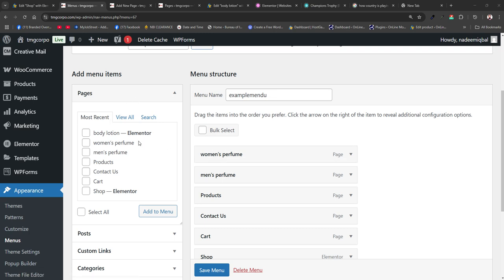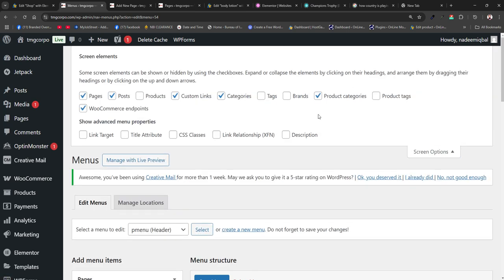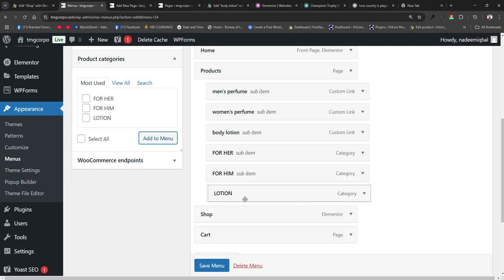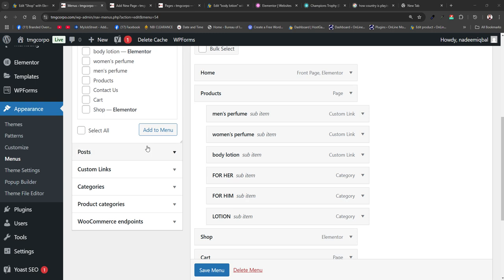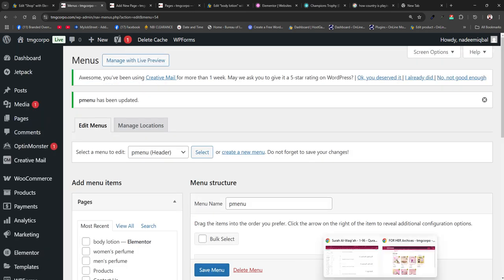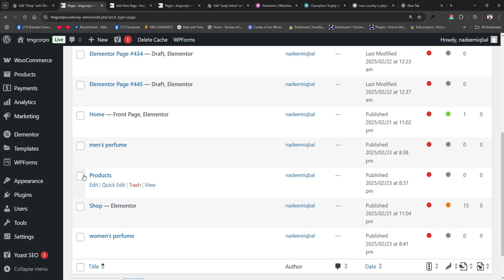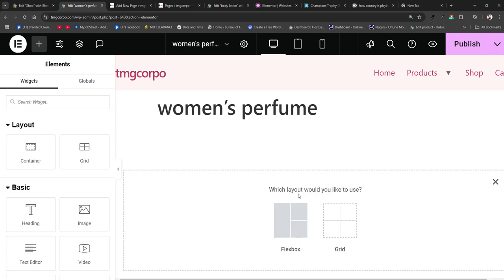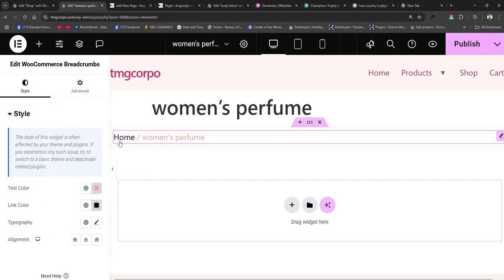wordpressmenu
Please like and shubscribe for more tutorials and informative videos.

Benjir Bhuyan